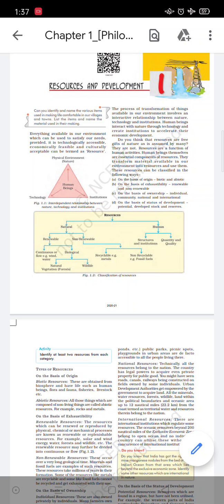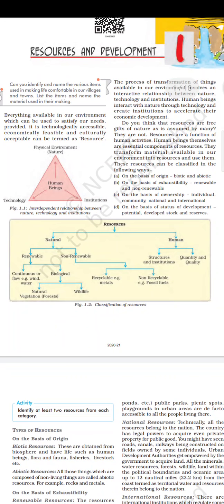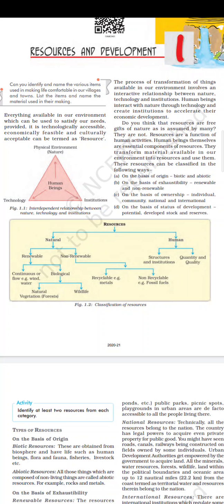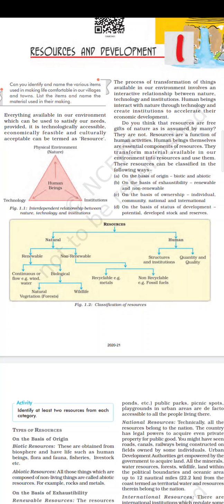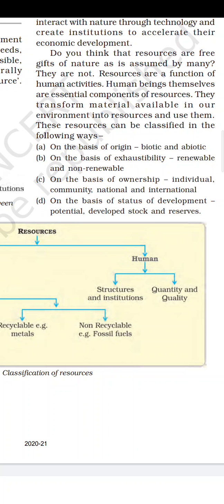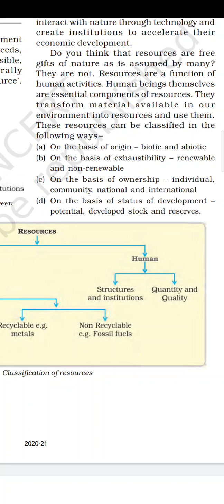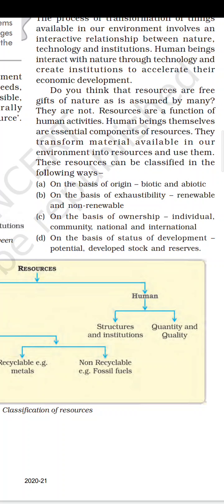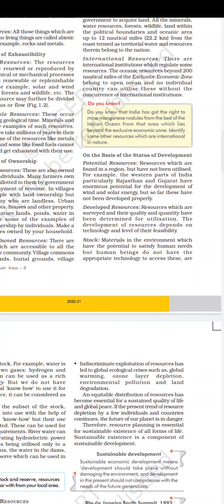Resources and Development... Introduction